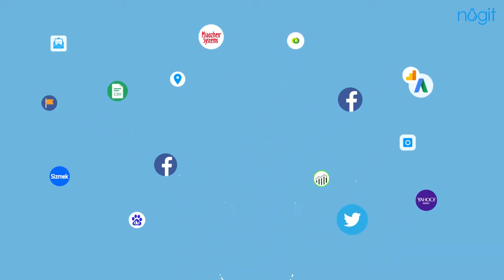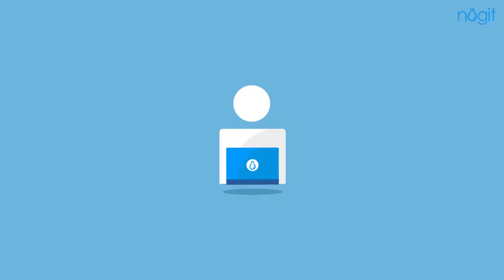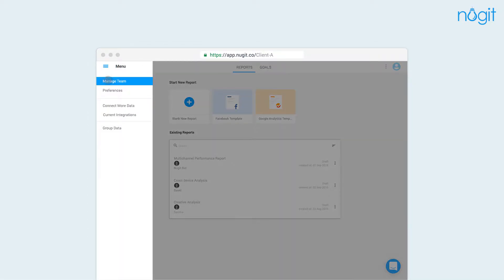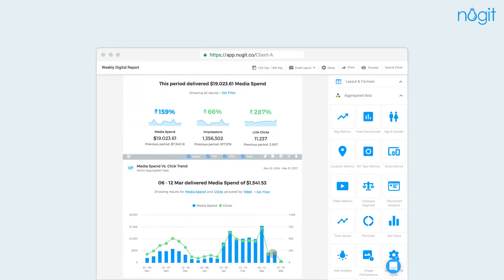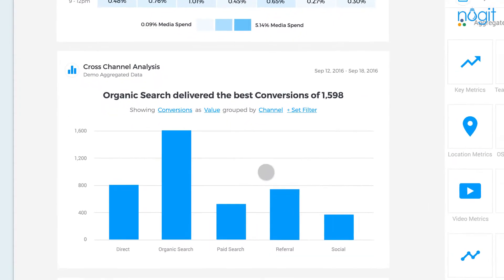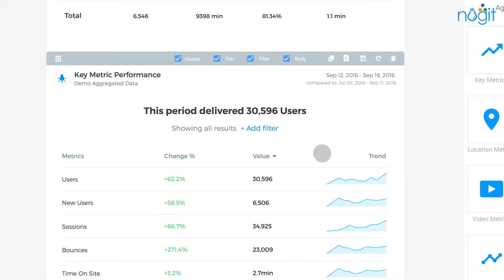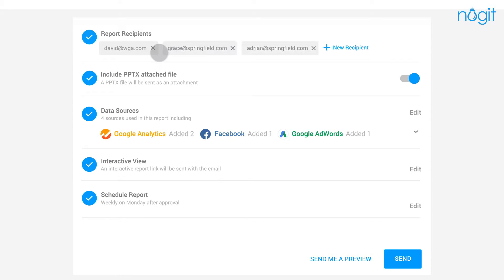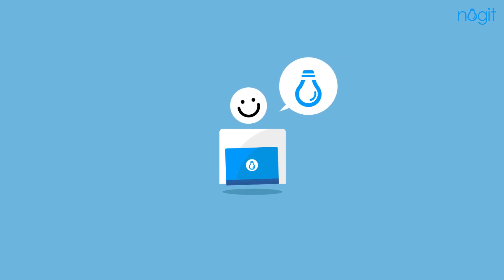Nugit Report Builder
People need stories to relate to data. Nugit uses technology to simplify and present data as stories, to help make insights easier to find, digest and act on. We optimise people’s experience of data by simplifying the complex and transforming data into clear insights that are both decision- and action-ready. We do this through AI and natural language generation, so that data management and understanding becomes a business advantage.